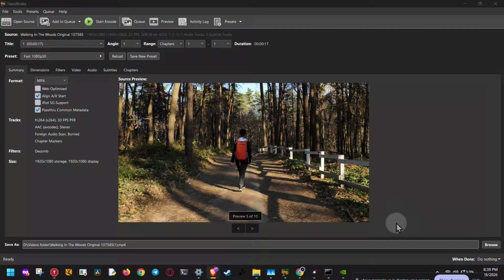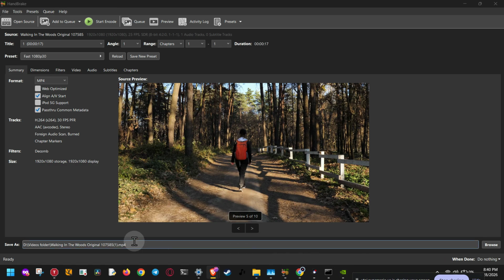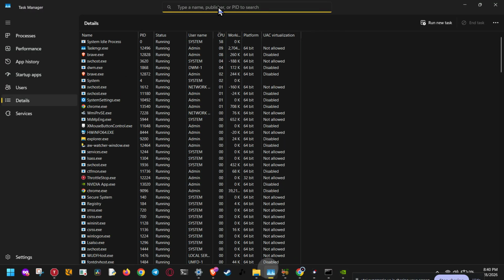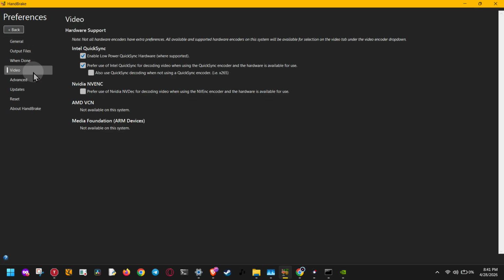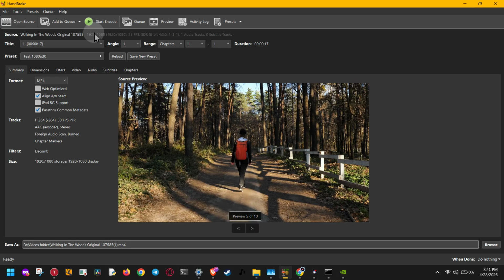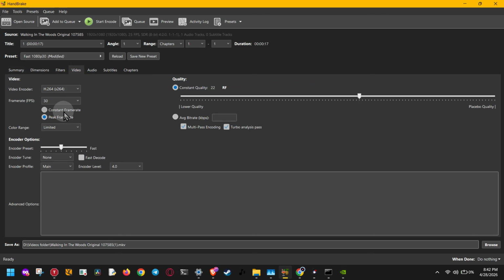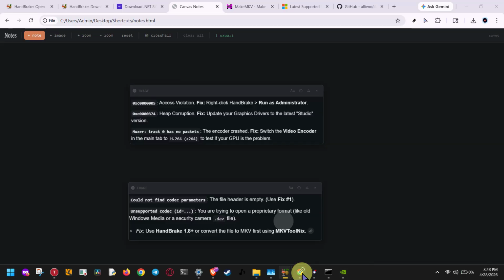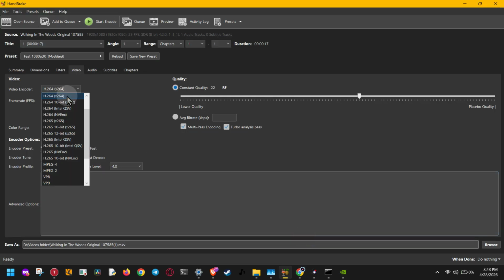HandBrake Error Corrupt File (Easy Fix Guide)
Learn how to fix the HandBrake corrupt file and processing error step by step. This guide covers worker process crashes, GPU decoding issues, muxing failures, and Activity Log error codes so you can export videos successfully.

🕚Timestamps:
0:00 Introduction
0:20 Fix Stuck HandBrake Worker Process
0:58 Disable Hardware Accelerated Decoding
1:38 Fix Muxing Failures At 99 Percent
2:23 Check The Activity Log For Error Codes
3:10 Final Recap And Best Fix Order

✍️What You'll Learn In This Video:
• How To Fix HandBrake Corrupt File Processing Errors
• How To End HandBrake.Worker.exe In Task Manager
• How To Disable Hardware Accelerated Decoding In HandBrake
• How To Fix Muxing Failures At 99 Percent
• How To Switch Between MP4 And MKV In HandBrake
• How To Read HandBrake Activity Log Exit Codes
• How To Run HandBrake As Administrator
• How To Test H.264 x264 When GPU Encoding Fails

💡Pro Tips:
• Always close HandBrake fully before relaunching after a crash.
• If 4K files fail, try CPU encoding instead of GPU-assisted decoding.
• MKV is often more forgiving than MP4 for failed exports.
• Update to the latest Studio graphics drivers for better stability.
• Use the Activity Log before guessing the cause of the error.

🌐 Access HandBrake Here:
  handbrake.fr

📱 Download HandBrake Mobile:
  HandBrake does not offer an official mobile app.